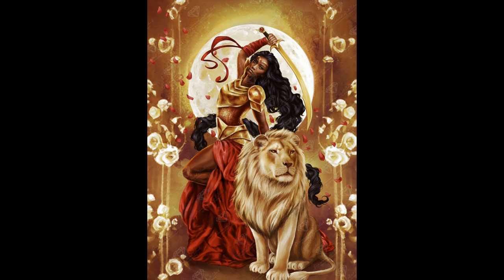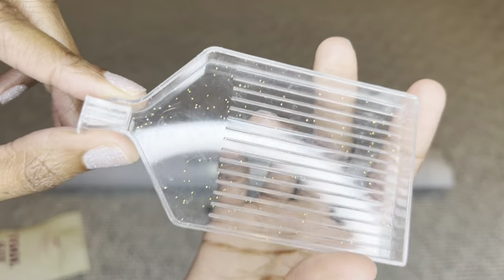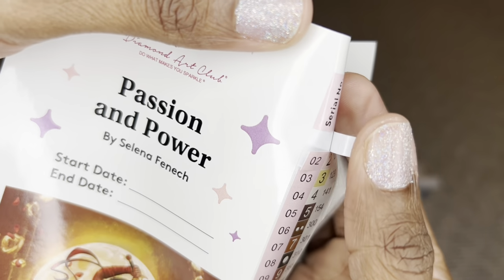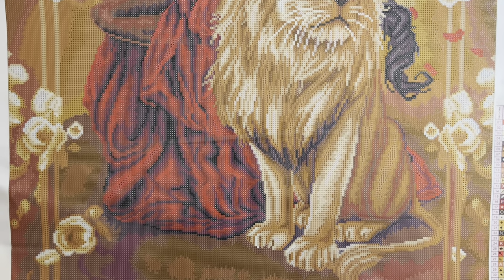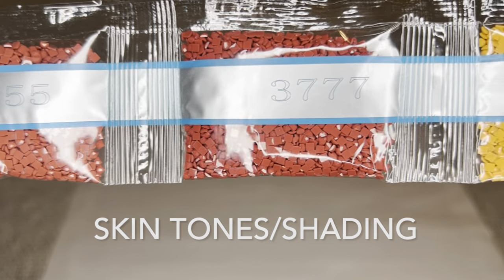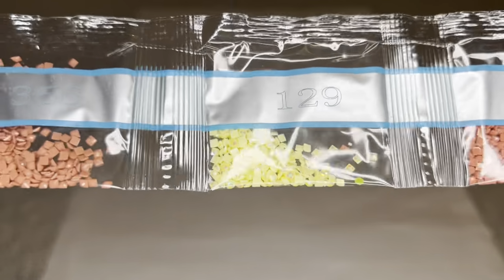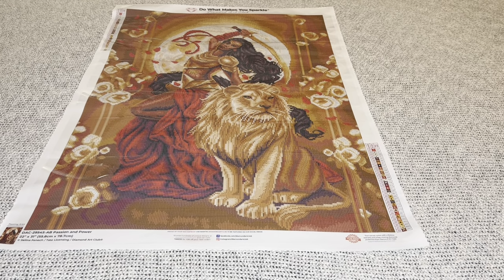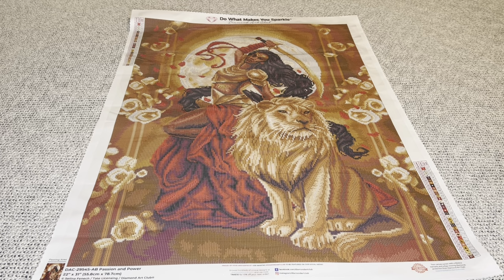Diamond Art Club Unboxing: Passion and Power by Selena Fenech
By !diamondartclub

💎This is an Overview Style video where I don’t go super in-depth about details; however I wanted to put all the details here!! This is great information for new customers to Diamond Art Club!!

💎Diamond Art Club is a LICENSED diamond painting company. DAC use poured glue. Each canvas is hand charted.  DAC uses a self flattening and color maintaining canvas called tarpaulin. The edges are surged and scalloped which prevents fraying. DAC applies a velvet coating to the back of the canvas and micro specks of glitter to the top of the canvas.

💎Your Diamond Art Club canvas and diamonds are under a lifetime warranty. Damaged canvases or spilled drills may be replaced by DAC (certain restrictions apply).

💎 DAC produces their own drills now!! So wayyyyyyy more sparkle, shimmer and shine!!!Square drills will all start having 26 facets instead of a mix of 9 and 13 that you get from other companies!! All diamonds are uniform in size with virtually no trash!! DAC also provides 20% more of each color diamond!!! Amazing!!!

💎The contents in your Tool Kit may differ slightly from mine! Each one is unique and individualized!!!

The code: NURSERACHEL, saves you $10 off your FIRST purchase!! This does not apply to existing customers. There is no obligation to use the code though! I thank you in advance if you do choose to use it!

💎You NEVER have to pay full price for a DAC kit!! You could use my code NURSERACHEL to save $10 off your FIRST purchase or you can find more codes here: Packing Slip, Barcode on Kit Box, Inside Pamphlet, Bottom of Canvas,  App/Website, VIP Facebook Group, and Multiple Affliates!!!

Sneak Peek: SNEAK PEEK!! Checking the List by Diamond Art Club and Marcello Corti